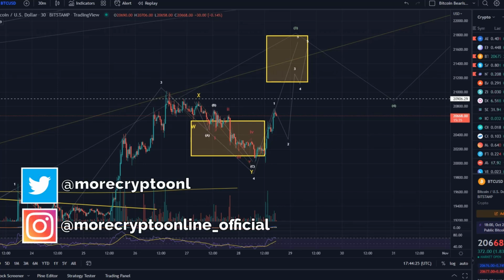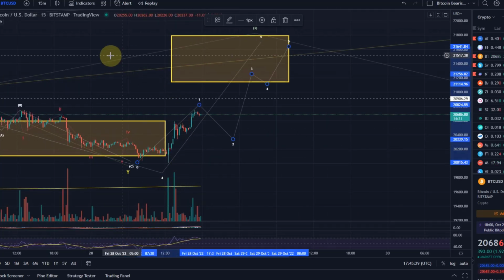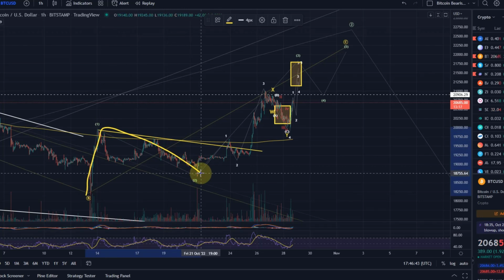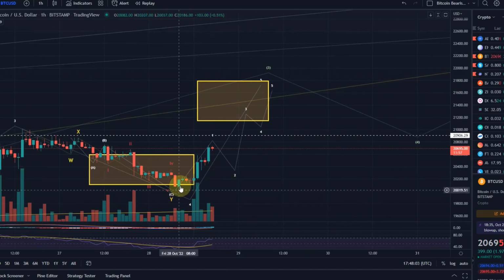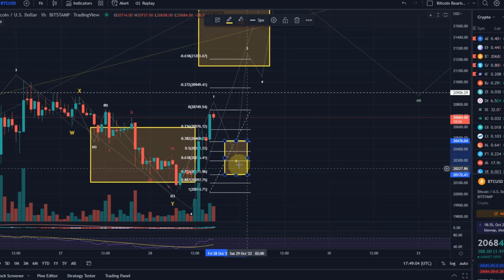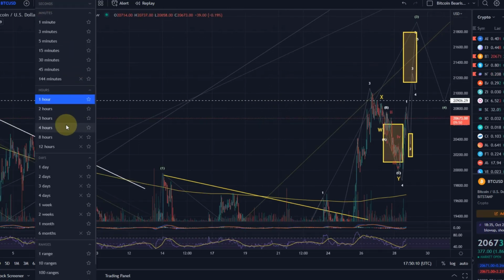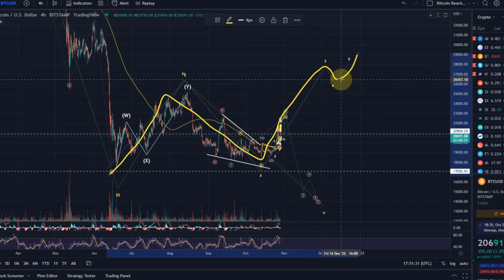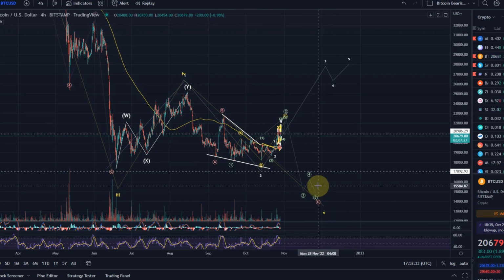Bitcoin BTC Price News Today - Technical Analysis and Elliott Wave Analysis and Price Prediction!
Code: WE4091